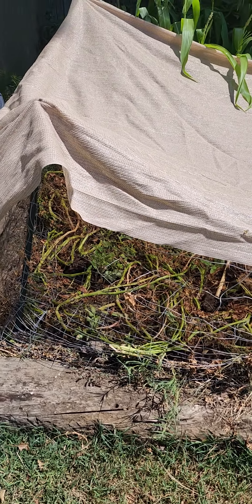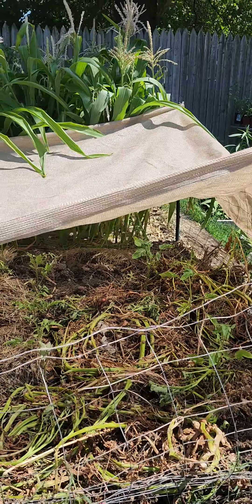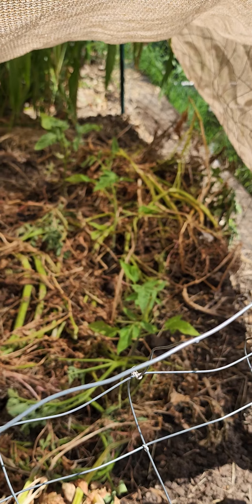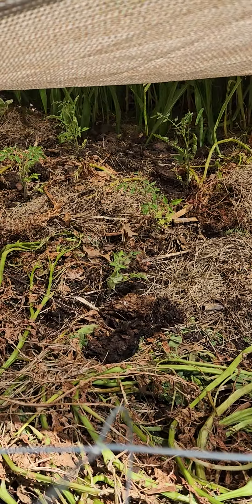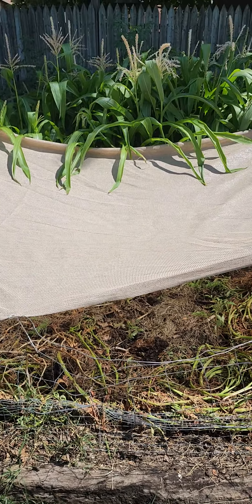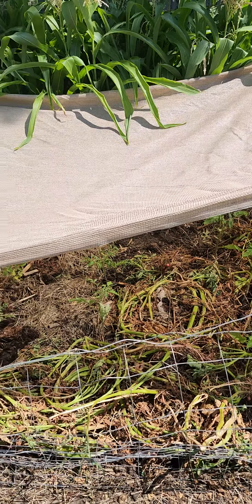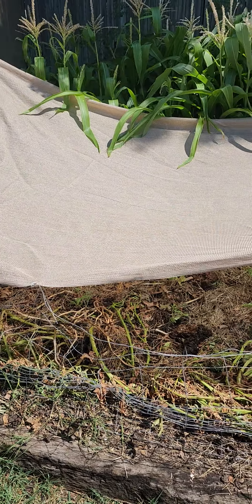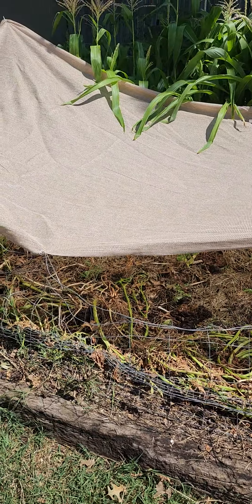Using shade cloth for my tomatoes.